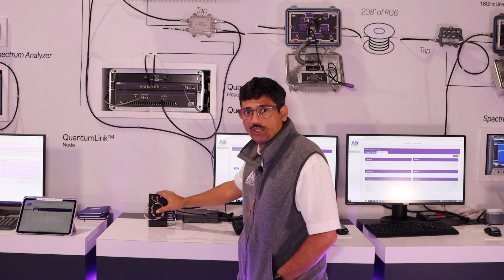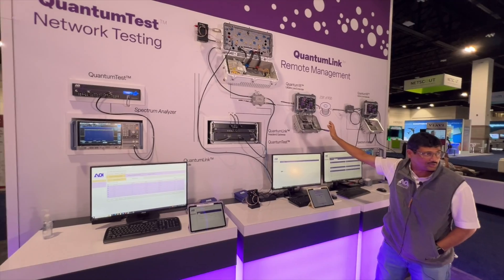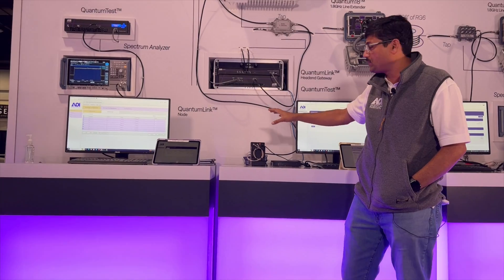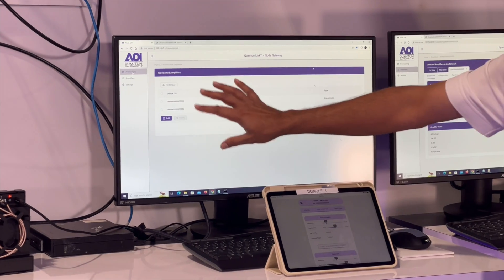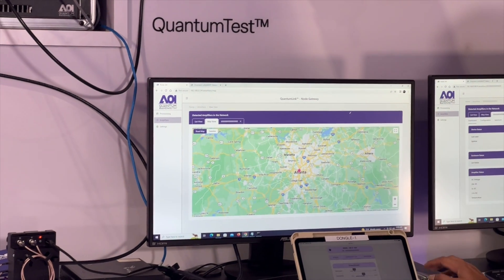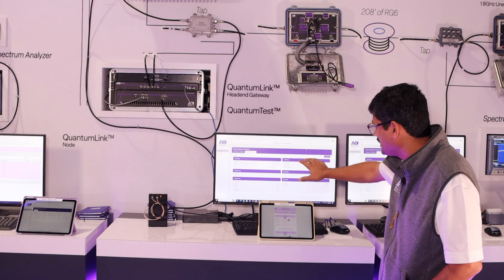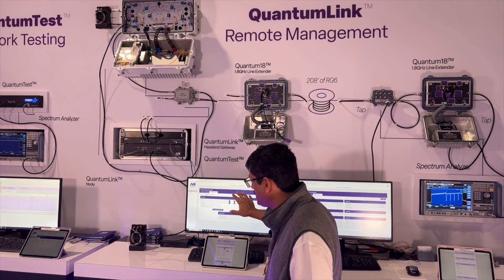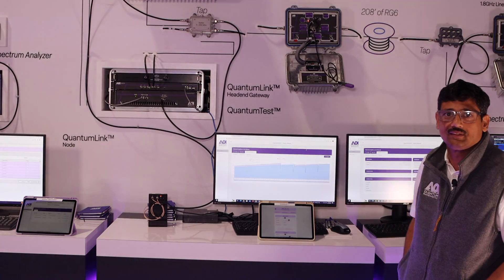AOI QuantumLink Demo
A live demo from SCTE 2023 on AOI's QuantumLink. A new solution for remote management of system amplifiers.